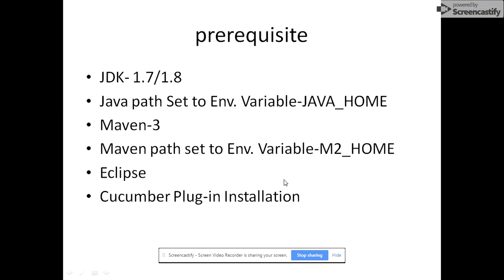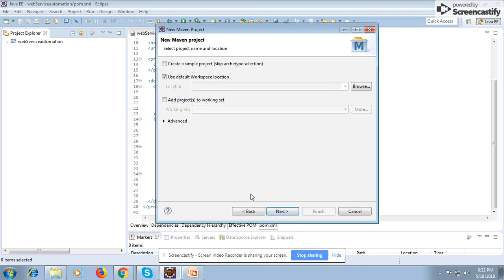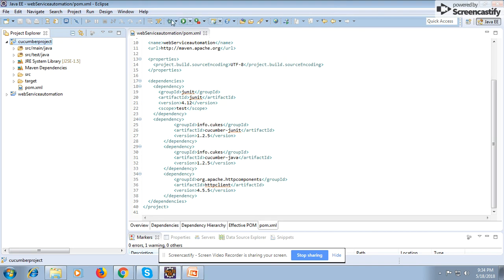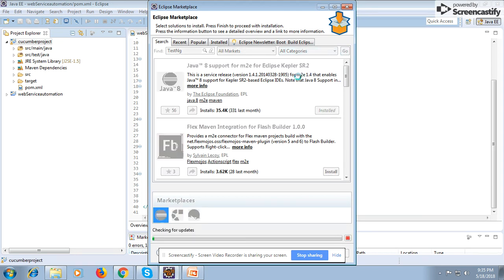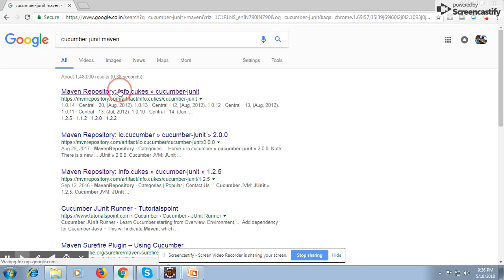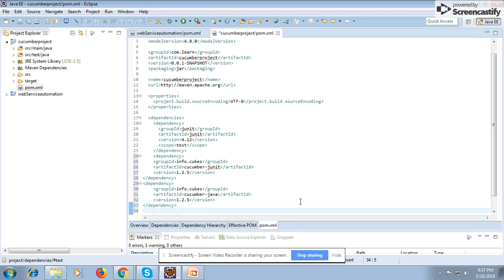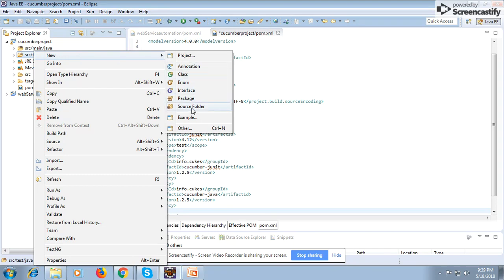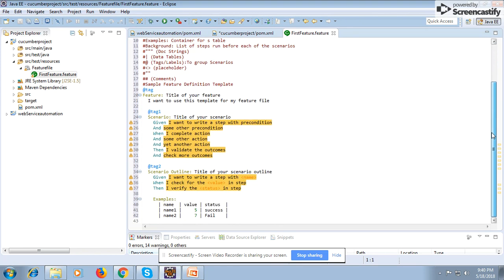Part.2 Create Cucumber Project in Eclipse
How to create cucumber project in eclipse, cucumber plugin  and cucumber jar or maven  dependency